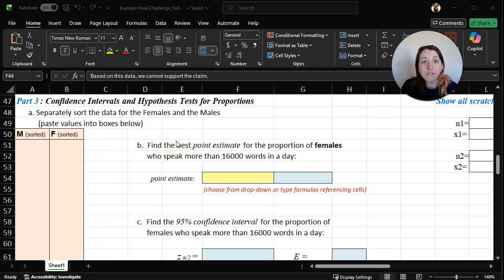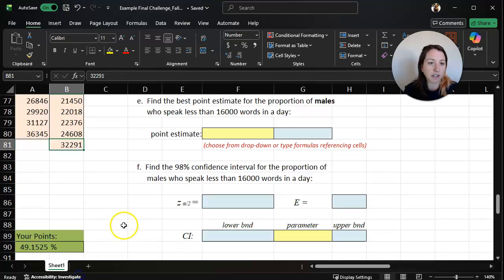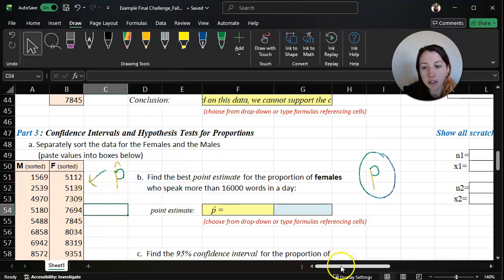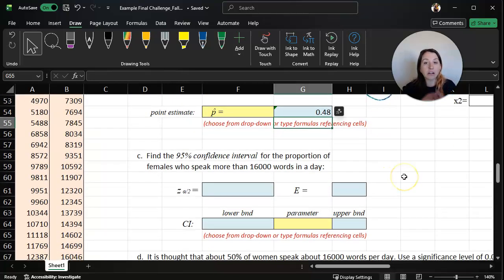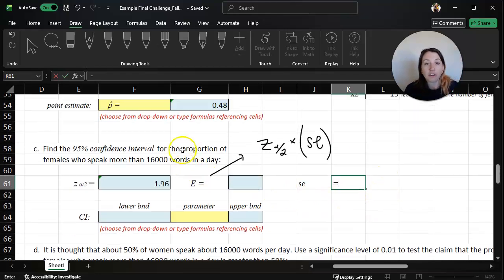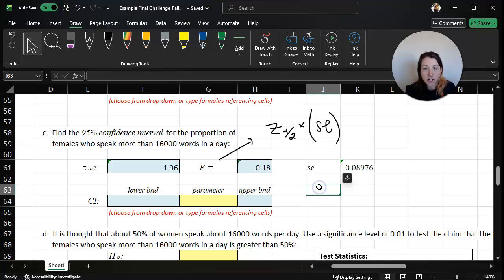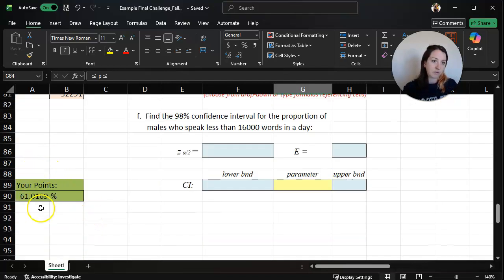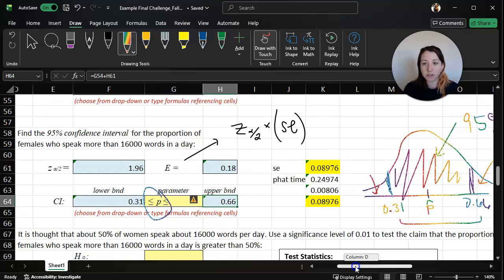Excel Final Challenge Part 3a-c (Stat C1000)